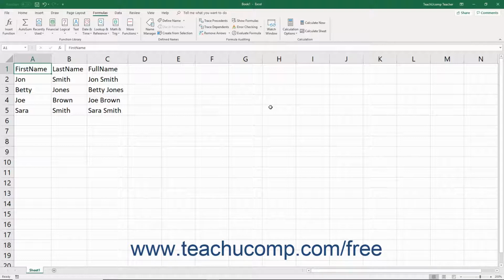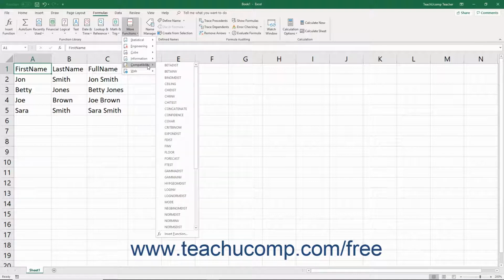Excel 2019 & 365 Tutorial Function Compatibility Microsoft Training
FREE Course! Learn about function compatibility in Microsoft Excel A clip from Mastering Excel Made Easy v. 2019 & 365. - the most comprehensive Excel tutorial available. Visit us today!